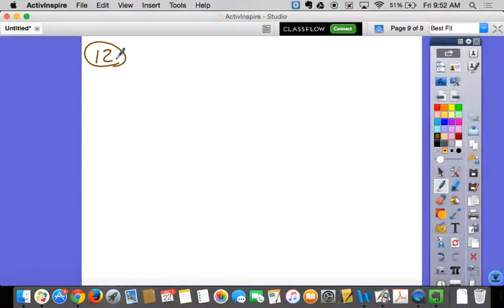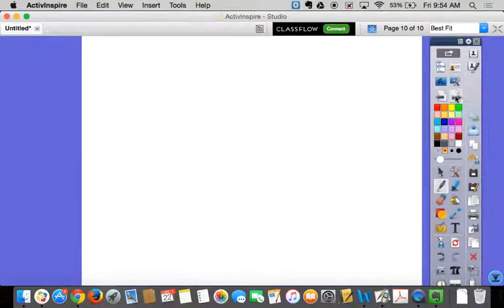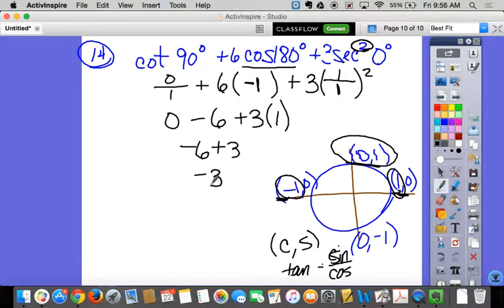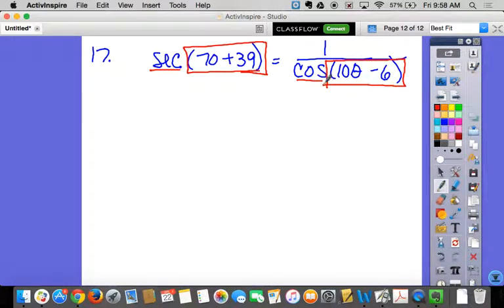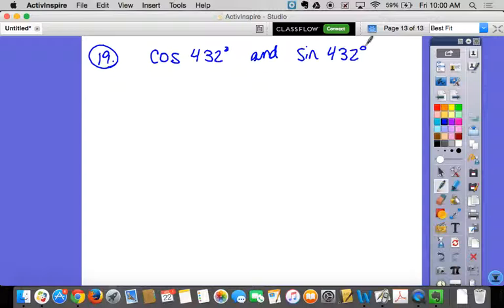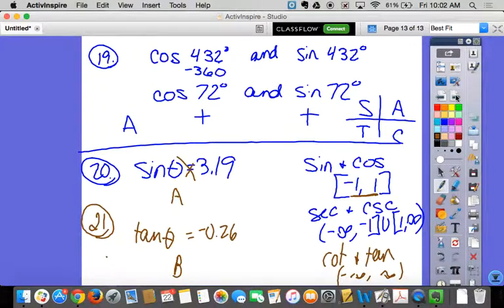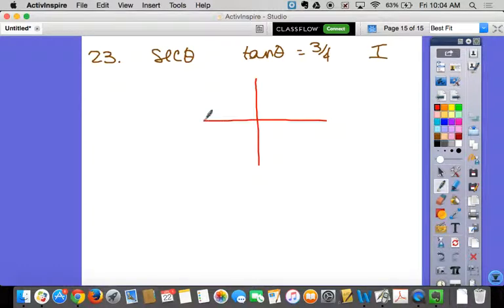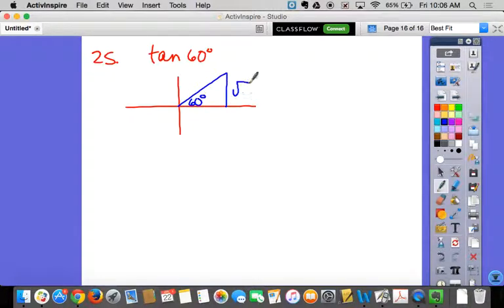DC Trig -- Unit 1 Review #12-25